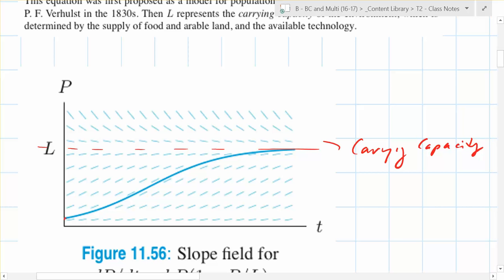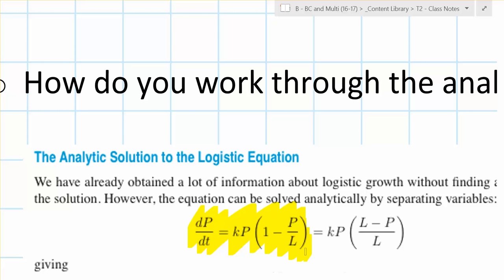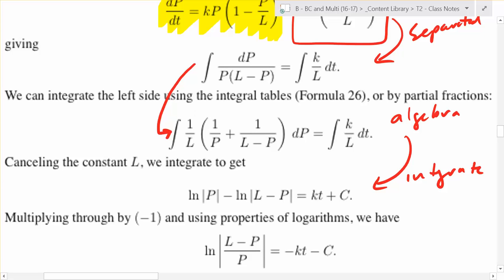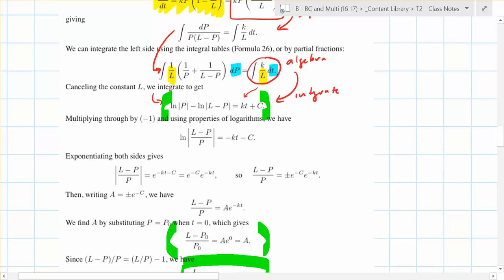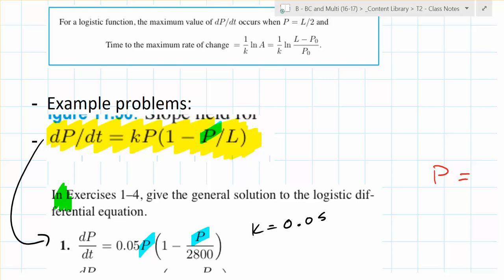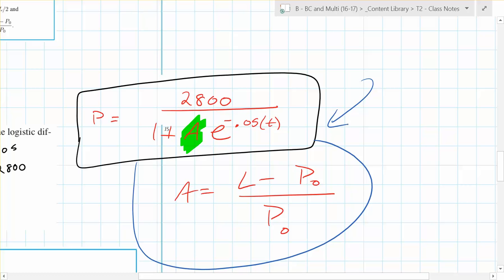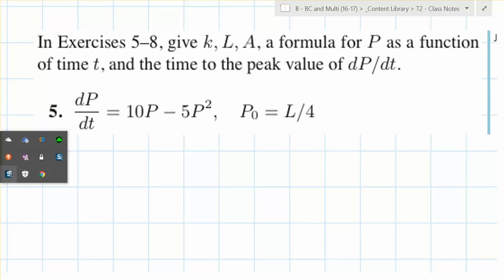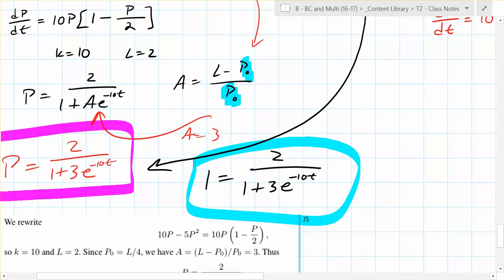B Period - BC & Multi - 12/12/16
Logistic curve time